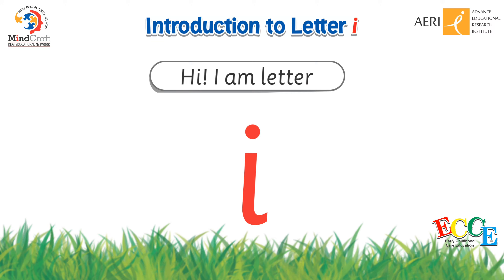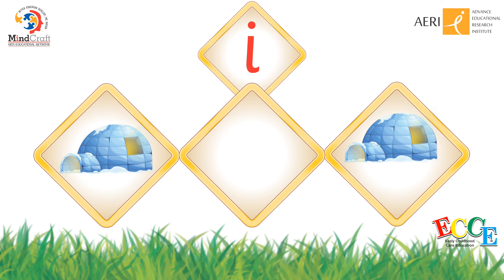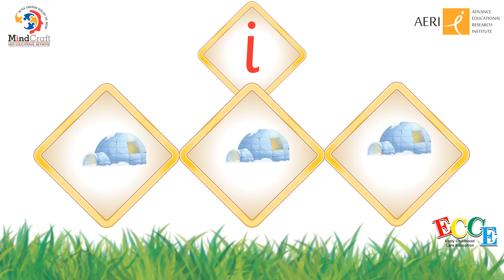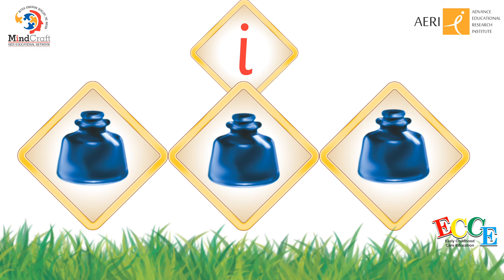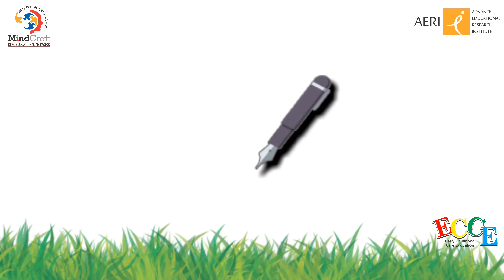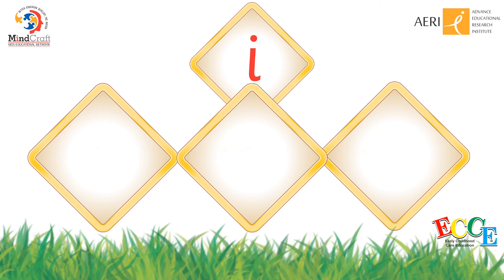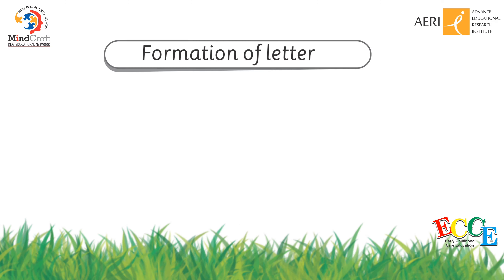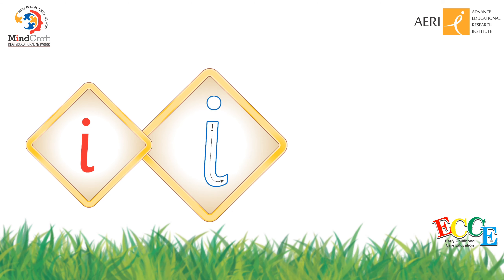Letter i| Activity| Mindcraft| AERI Teaches|PRE-l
We Produce what the market and society demand, we want to try a new approach that will breathe new life into the societies, ideological narratives which we resultantly give rise to a uniform national unity throughout the length and breadth of our nation. ECCE The purpose of childhood care and Education is to invoke the sense of morally sociocultural knowledge that the contemporary world has to offer. Mindcraft has taken a modernist approach to children’s grooming, which will result in the children being able to practically apply their prior and newly found knowledge in the real world safely. Our curriculum will facilitate the teacher to help the student to learn about his environment so that his cognitive capacities can evolve. Our Prime Mission is To create an educational, learned, and rational society equipped with the best textual resources & videos. With AV support we are on the right track these Mindcraft - Mindcraft youtube videos are a first step towards our destination.

Mindcraft Youtube Channel
Concept & Idea   :   Waqar Bashir Awan
Voice over           : Widebridge publication

youtube kids videos best
youtube kids
youtube kids app
youtube for kids free
youtube videos
youtube kids videos peppa pig
youtube funny videos for kids
youtube kids channel
educational videos for elementary students
educational videos for kindergarten youtube
free educational videos for kids

These are videos meant to educate an audience about some specific problems they are experiencing, or relevant topics they would be interested in.

Appreciation & Special Thanks To

Research & Development Department
Training Department
Training Department
Pre-Press Department
Production Department
Sales & Marketing Department
Networking & Broadcasting Department
Customer Care department
Finance & Accounts department